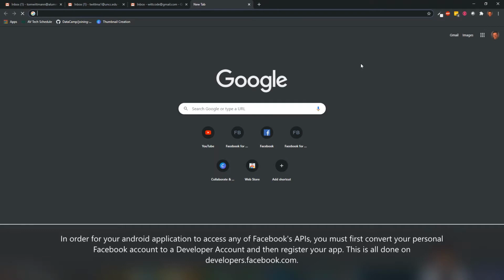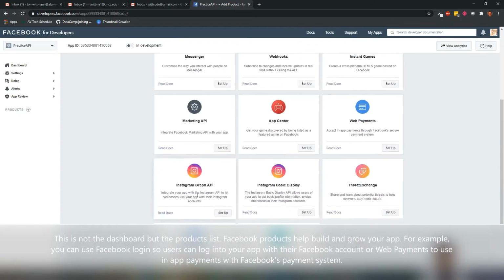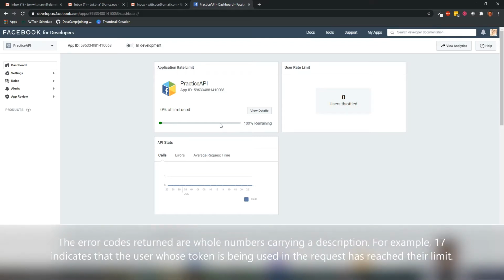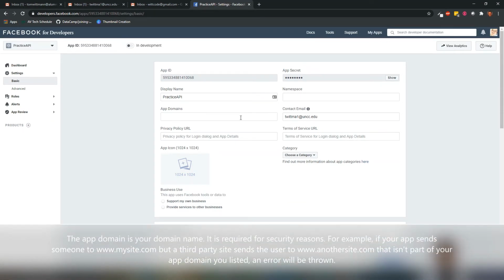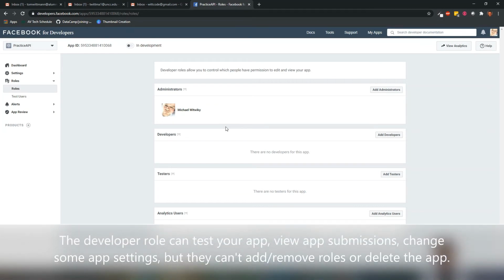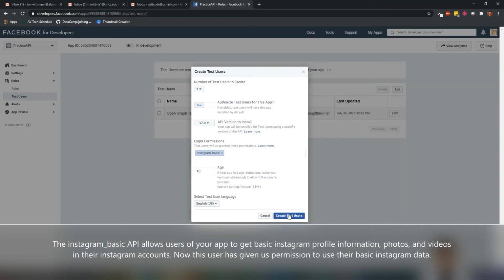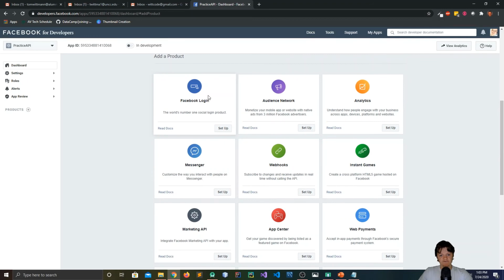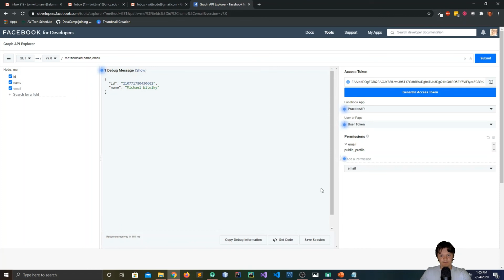Android Studio Facebook API - Episode 1 - Facebook for Developers Tutorial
Welcome to my Android Studio Facebook API tutorial! In this tutorial series we will go over each Facebook API for Android applications including logging in with Facebook, Instagram basics, and more!

In this first video I will be showing you how to create a Facebook for Developers account. I will then introduce you to Facebook for Developers including roles, a glimpse at the Graph API tool, and more.